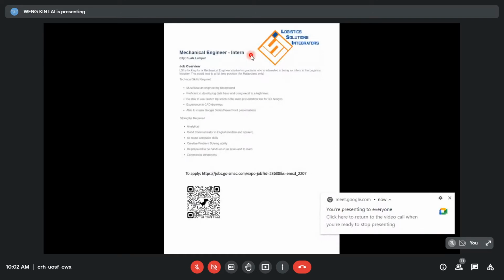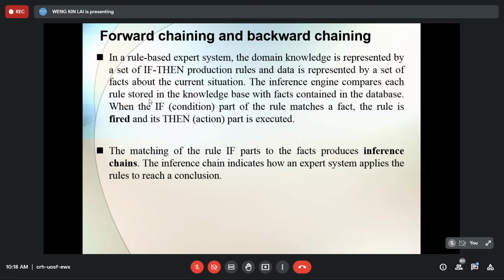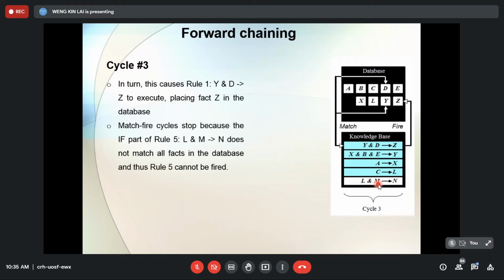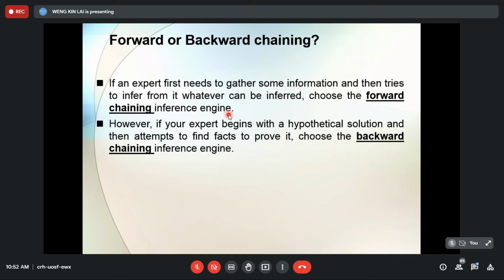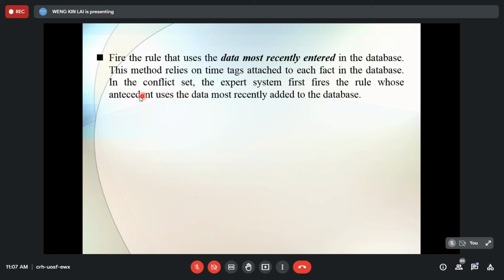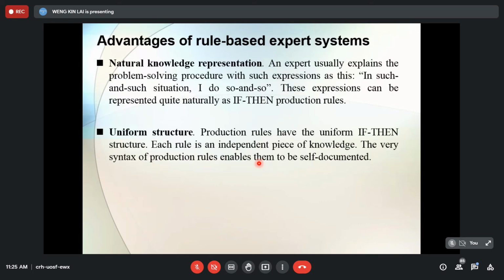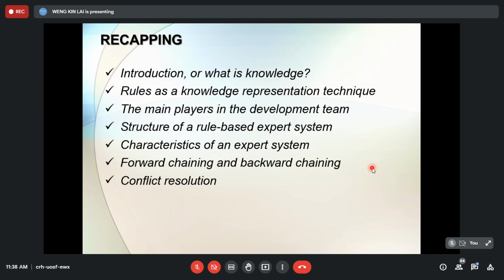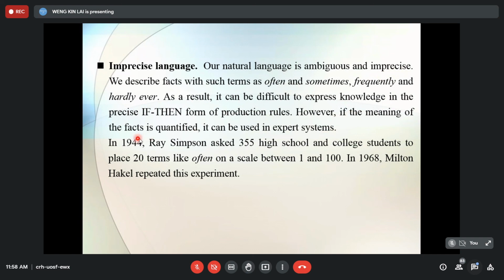Artificial Intelligence Lecturer Recording 9